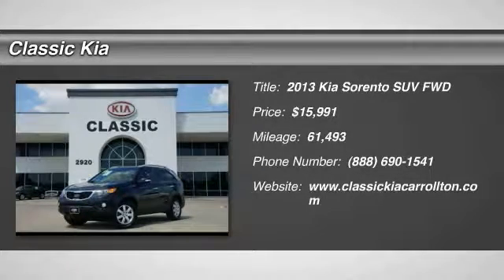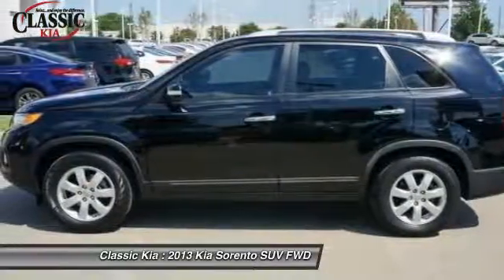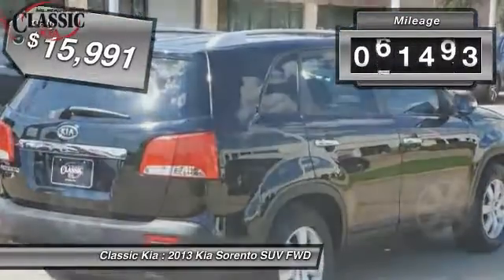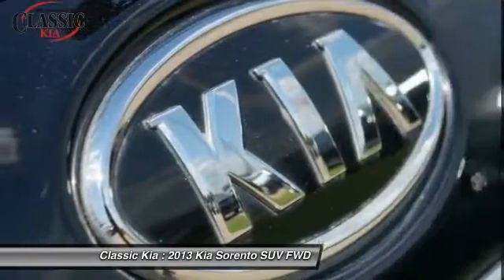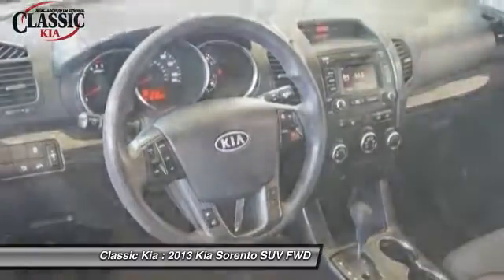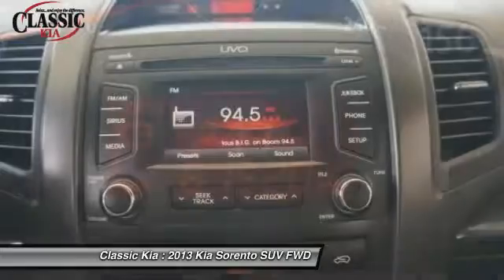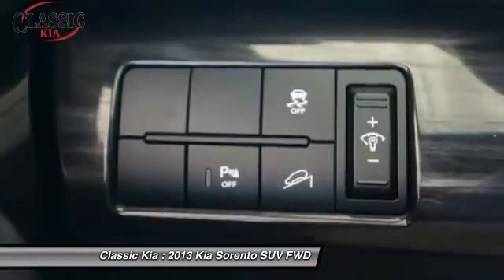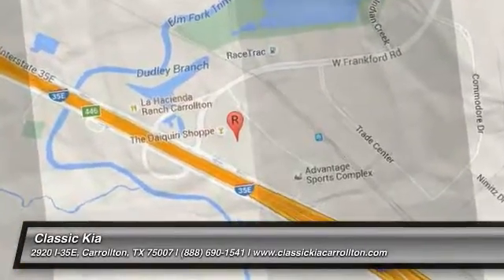2013 Kia Sorento Carrollton, Dallas, Richardson, Addison DG371836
2013 Kia Sorento LX

Classic Kia
2920 I-35E

A redesign that's easy to fall in love with. And away we go! Want to save some money? Get the NEW look for the used price on this gorgeous 2013 Kia Sorento. It's got that fresh aroma that indicates the previous owner probably kept it spotless and was a non-smoker. Help save the planet AND your bank account with the efficient hybrid engine in this Sorento. It is nicely equipped with features such as 3.195 Axle Ratio, 4-Wheel Disc Brakes, ABS brakes, Air Conditioning, Alloy wheels, AM/FM radio: SiriusXM, Anti-whiplash front head restraints, Brake assist, Bumpers: body-color, CD player, Delay-off headlights, Driver door bin, Driver vanity mirror, Dual front impact airbags, Dual front side impact airbags, Electronic Stability Control, Four wheel independent suspension, Front anti-roll bar, Front Bucket Seats, Front Center Armrest, Front reading lights, Heated door mirrors, Illuminated entry, Low tire pressure warning, MP3 decoder, Occupant sensing airbag, Overhead airbag, Overhead console, Panic alarm, Passenger door bin, Passenger vanity mirror, Power door mirrors, Power steering, Power windows, Rear anti-roll bar, Rear seat center armrest, Rear window defroster, Rear window wiper, Remote keyless entry, Roof rack: rails only, Speed control, Split folding rear seat, Steering wheel mounted audio controls, Tachometer, Telescoping steering wheel, Tilt steering wheel, Traction control, Trip computer, Turn signal indicator mirrors, and Variably intermittent wipers.